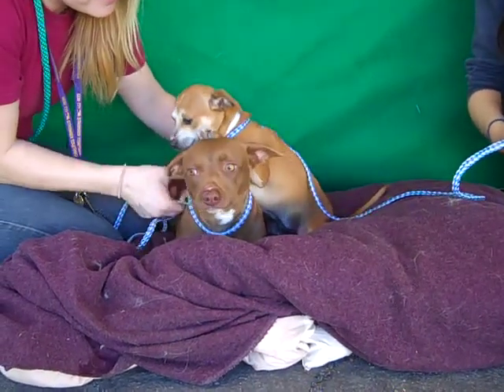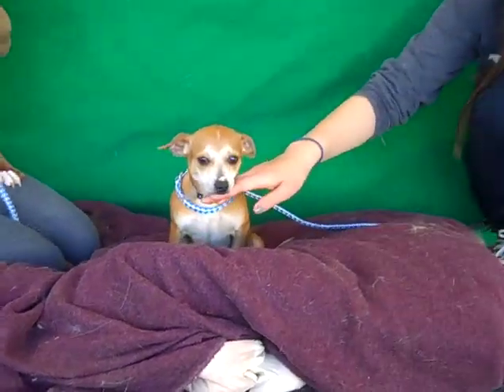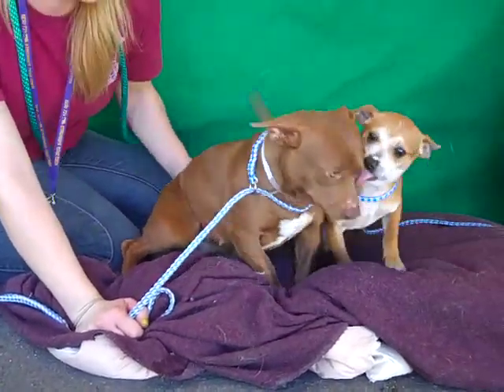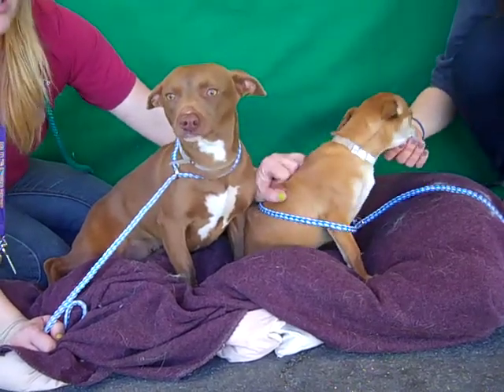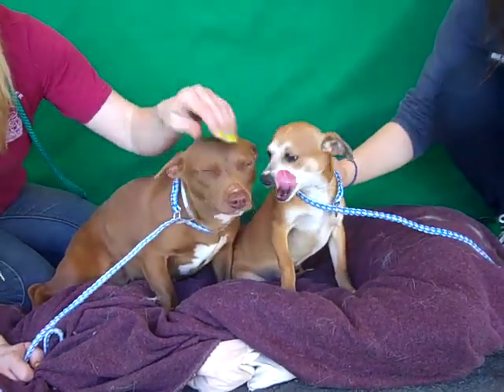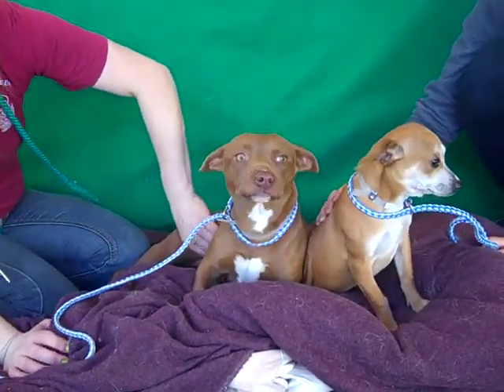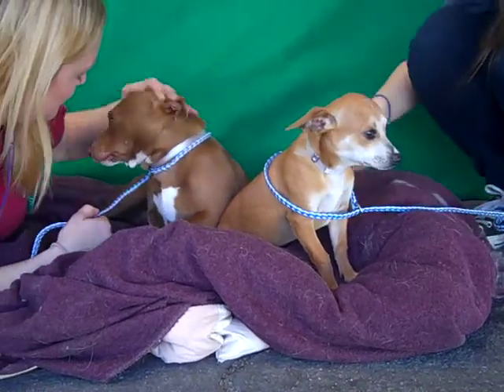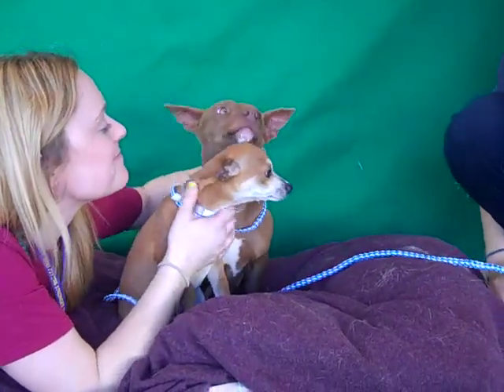Roxy A4668116 Darla A46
Roxy is a loving one-year-old brown and white female Short Haired Chihuahua mix puppy who was surrendered with her baby, Darla [A4668117] at the Baldwin Park Animal Care Center on January 13th because her previous owner said it cost too much to own a dog. Weighing approximately 15 pounds, Roxy is a sweet and slightly timid lady who walks capably on leash, although she prefers to be carried. She is bonded to her baby, Darla, and seems happiest when they are together! Roxy will make a precious indoor lapdog and ultimate lounging companion for anyone in any living situation, but we imagine she will do best in a quiet household as part of a pair with her equally endearing daughter.

Darla is a huggable five-month-old tan and white female Short Haired Chihuahua mix puppy who was surrendered with her mama, Roxy [A4668116], at the Baldwin Park Animal Care Center on January 13th because her previous owner could not afford to care for a dog. Weighing eight pounds, Darla is a precious and gentle princess who loves to be held and give kisses! She is bonded to her mother, Roxy, and her personality comes out most when they are together. Roxy will make an adoring indoor lapdog and prize-winning lounging companion for anyone in any living situation, but we imagine she will do best in a quiet household as part of a pair with her equally adoring mama.